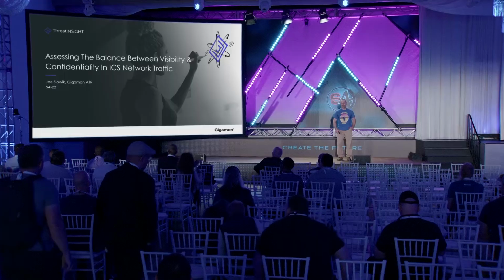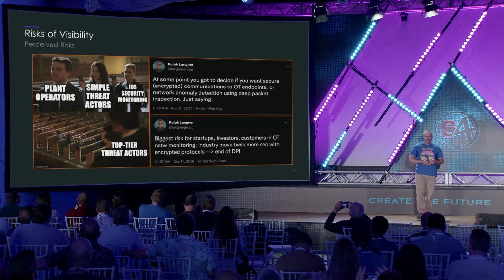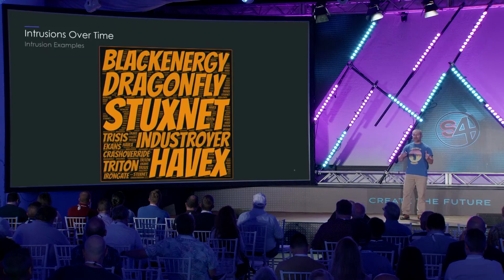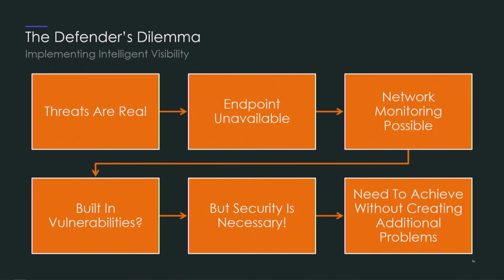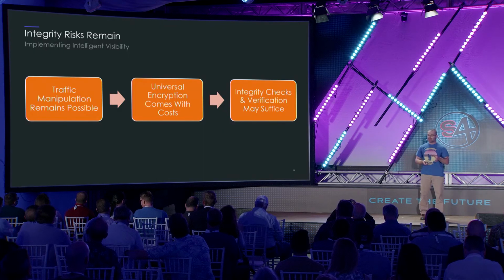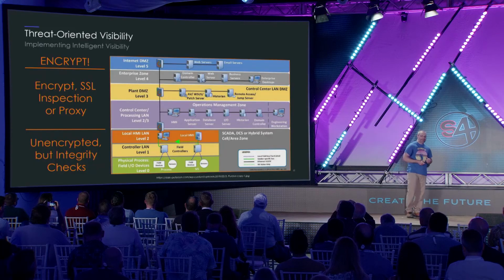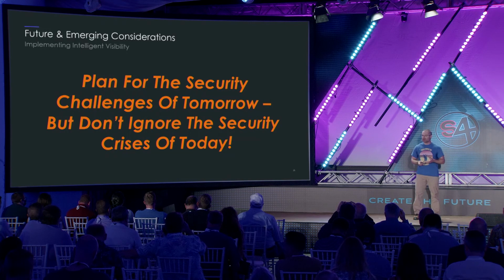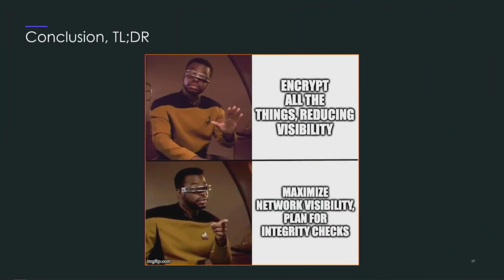Assessing The Balance Between Visibility And Confidentiality In OT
OT Detection companies began with and still greatly rely on passive monitoring of plaintext control system protocols for both asset inventory and detection capabilities. Most of the secure control system protocol efforts, such as Modbus/TCP Security and CIP Security, have taken a "wrap-it-in-TLS" approach. The traffic is more secure and no longer available for OT Detection products.

Joe Slowik looks at the value of confidentiality and whether it is worth it for the loss of visibility. It's a classic argument, well presented. He comes down on the visibility side based on what he calls a "threat centric defense" approach. Joe says this could change if the threat changes. What do you think?